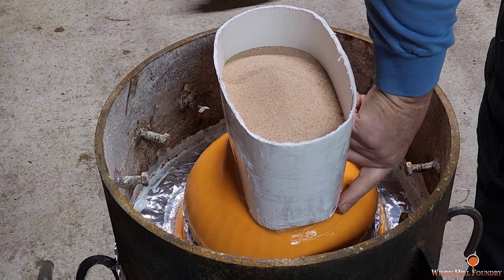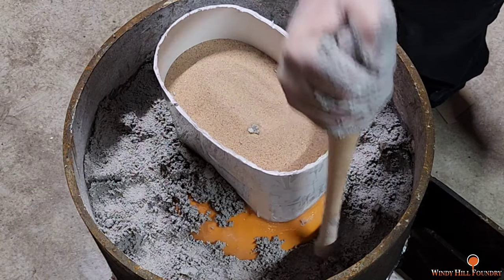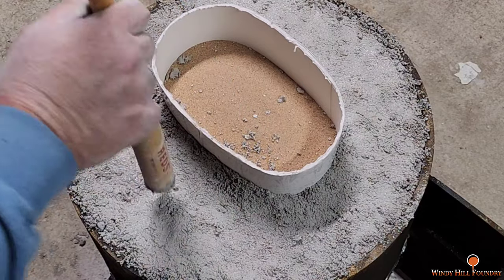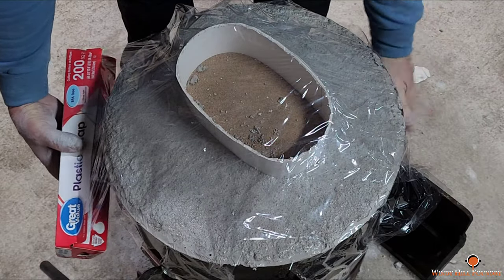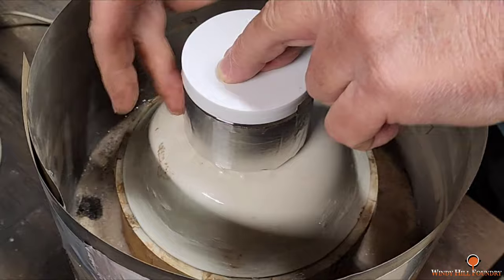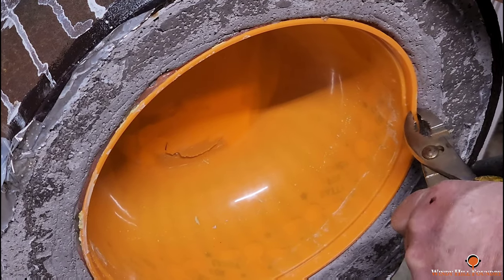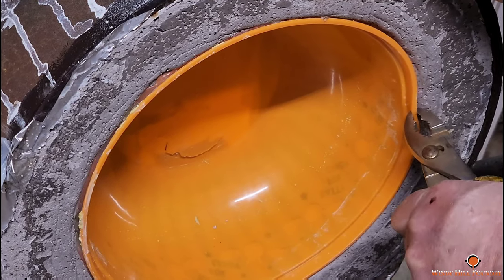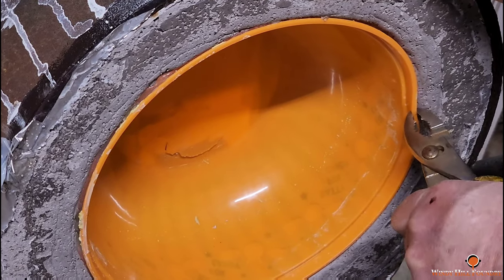RELINING ROAD FURNACE PART 4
Finally approaching the finish line on this as we ram up the remaining steps of both furnaces.